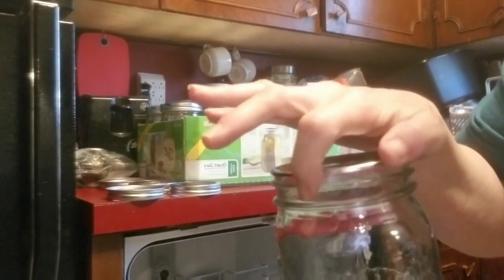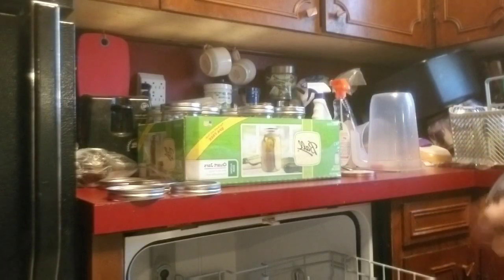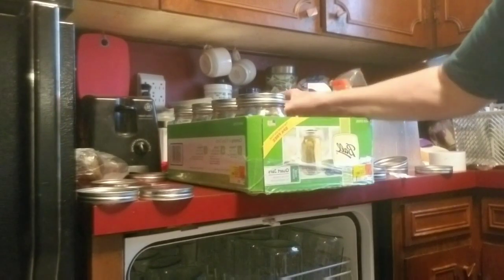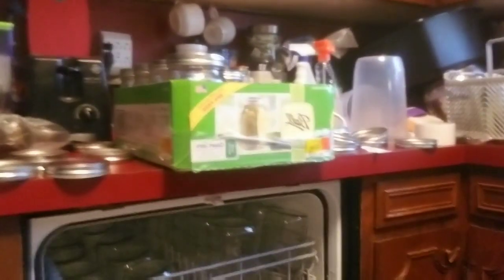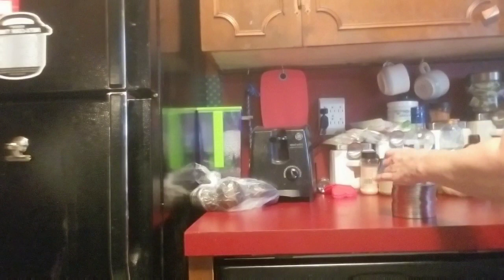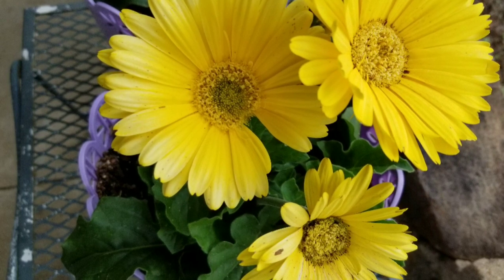How to kill larvae eggs to dry can flour using a jar sealer lid, read description box.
First step:

Place flour in plastic kitchen bags to keep the flour dry, then place into freezer for a week, this will kill the weevil eggs in the flour. After a week place flour onto a towel turning it over after 2 hours onto another dry towel, hang the other one to dry. Wipe down the plastic covering the flour and then remove the flour.  Place back onto dry towel, and let stand 10 hours, replace with dry towel, and turn the flour over onto dry towel, and leave 10 hours. Replace with dry towel and turn over for 1 hour, replace with dry towel, and finally your done after 1 hour for a total of 24 hours of thrawing time.

Second step:

Wash your jars and rings, don't wash the lids, and dry with a tea towel.  Secondly,  place jars in an oven up right  at 250° for 30 minutes, this will remove any moisture and sterilize your jars, and then turn off oven at the end of 30 minutes. Thirdly, open oven part way and let the jars cool, about 30 minutes to cool in oven, and don't touch the  rims of the jars, that's to keep them clean, jars will be warm, so use caution when removing them. Place jars onto large baking sheet and let the jars completely cool before filling them with flour.

Third step:

Now you are ready to vacuum seal your flour to store for long term.

Don't have a vacuum sealer, I will be posting a video how to dry can flour in an oven.